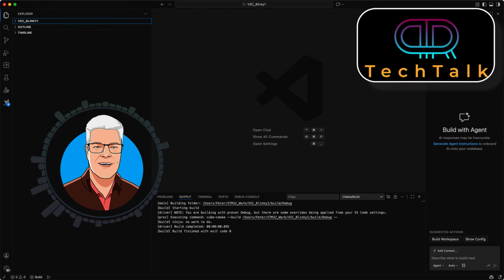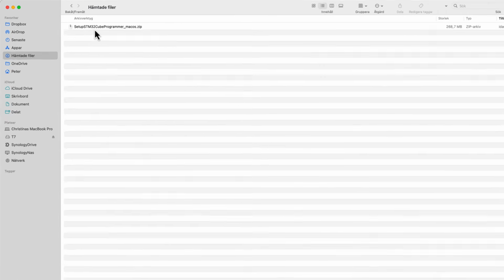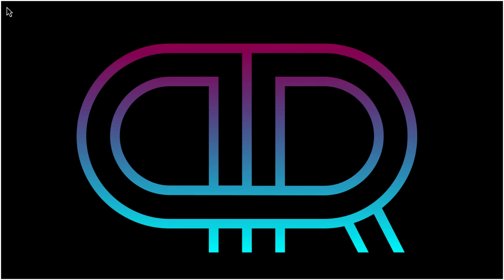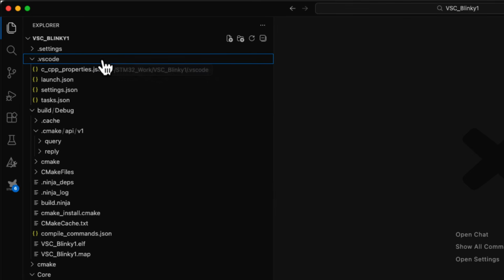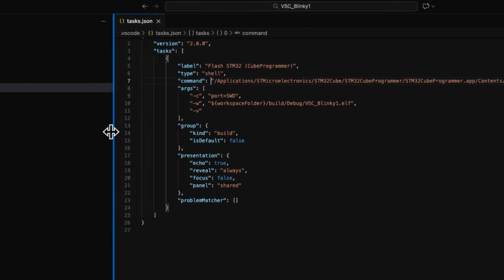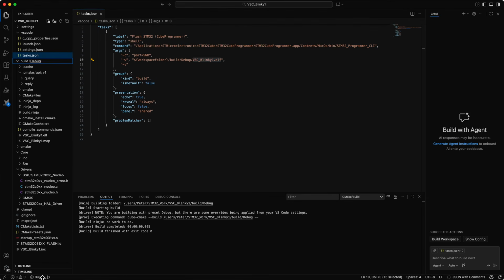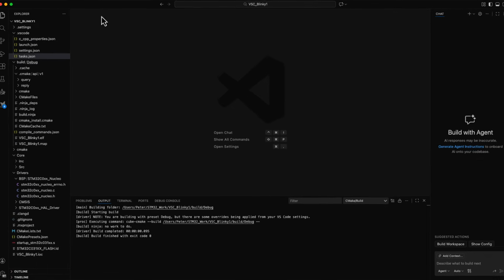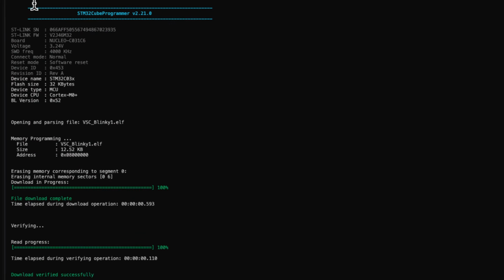Flash STM32 Without a Debugger | VSCode Speed Hack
Looking to program an STM32 MCU directly from Visual Studio Code without starting a debug session?
In this video, I answer a viewer question and demonstrate how to flash an .elf file directly to STM32 from Visual Studio Code.
You’ll learn how to:
Install STM32CubeProgrammer
Create a tasks.json flashing script in Visual Studio Code
Understand how the script works
Program your STM32 MCU directly from VSC—no debugger required
This workflow is ideal for embedded engineers and IoT developers using Visual Studio Code who want a faster, cleaner STM32 flashing process.

If you’re building STM32 projects in Visual Studio Code and want to improve your workflow, this tutorial is for you.